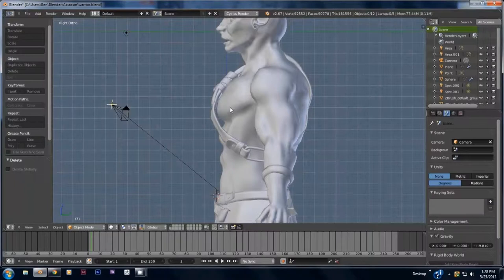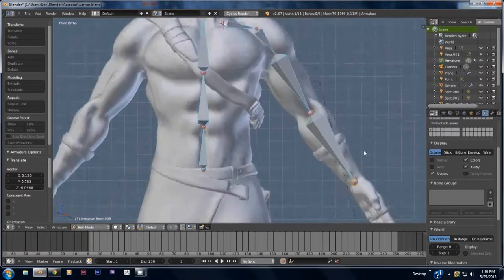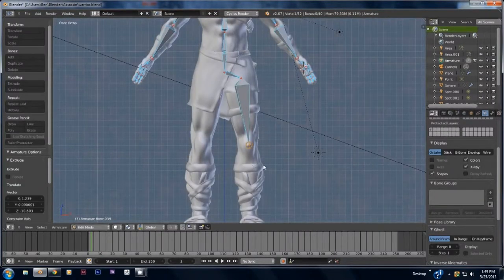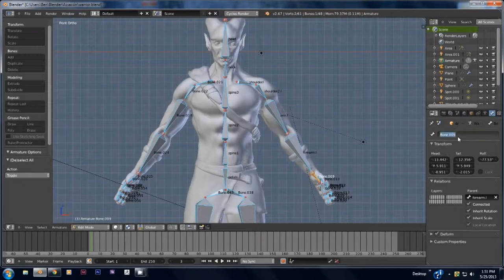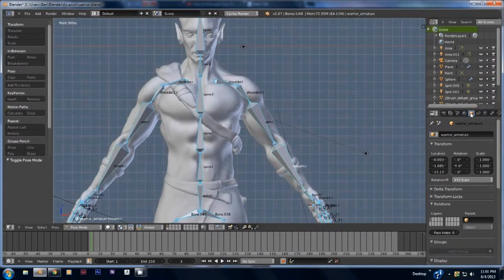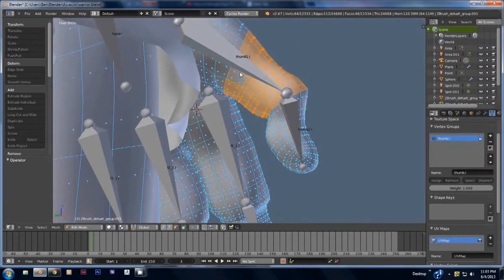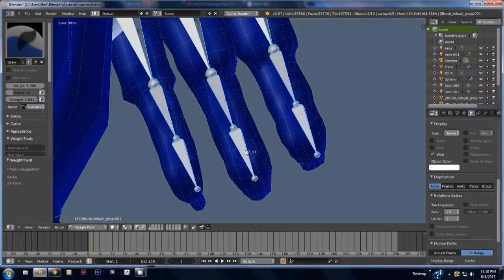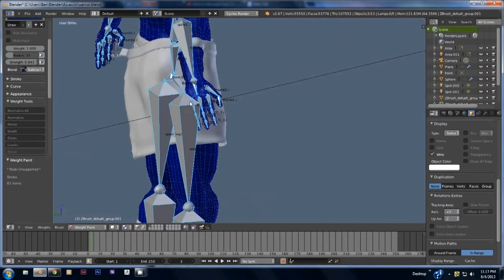Rigging in Blender 3D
How to rig a character in Blender 3D
Video Companion for Part Five Rigging in Blender

This video will teach you how to build a rig in Blender, weight paint it, and add vertex groups.

This Blender video tutorial will take you through the process of rigging your character for animation. In this tutorial you will learn how to create a simple armature set up. We will discuss Vertex Groups and Weight Painting in Blender as well. This video is part of a character creation series.